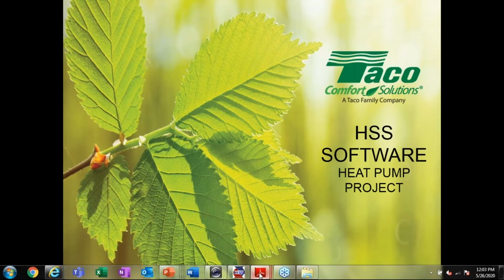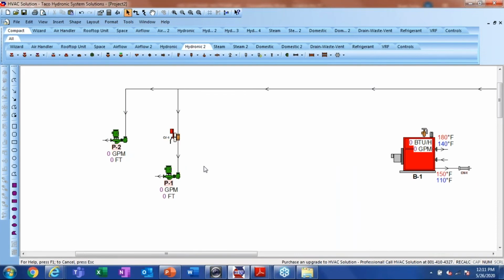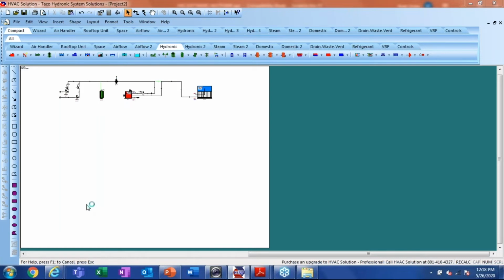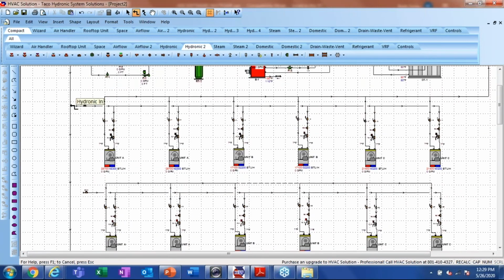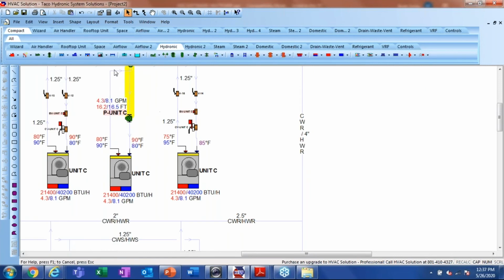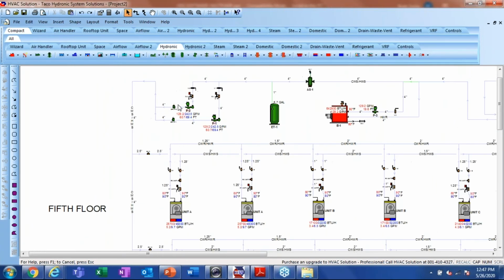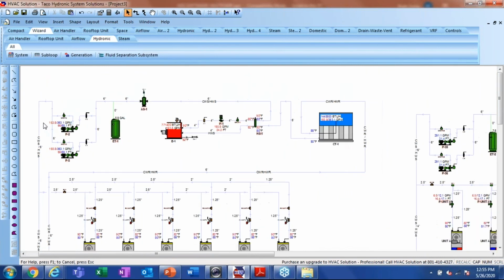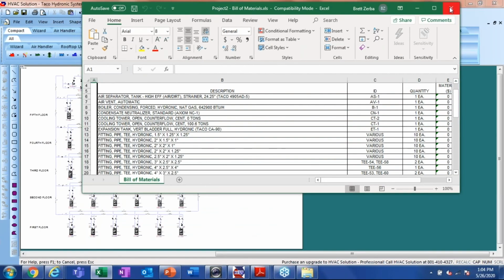Use the TACO HSS Software to Design a Hydronic Heat Pump System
Presented by Rich Medairos, P.E. and Brett Zerba

Topics include:

Produce a complete hydronic layout in minutes
Size and display pipe diameters
Display pipe flows
Size pumps and expansion tanks
Select equipment
Produce a direct return and reverse return system
Create schedules
Create a BOM
Create a detail report
Save file to AutoCAD